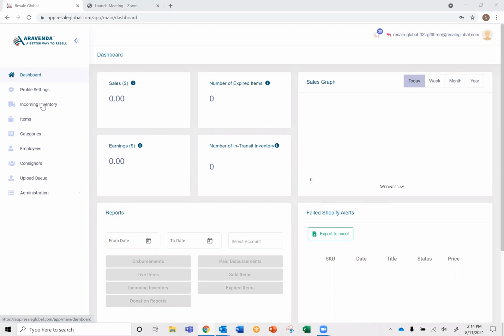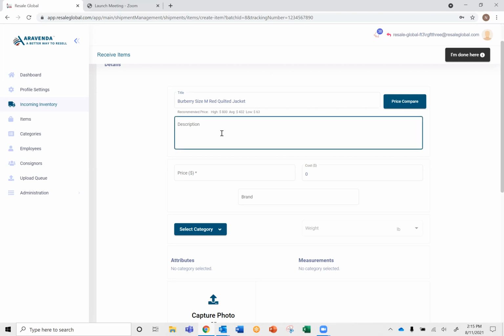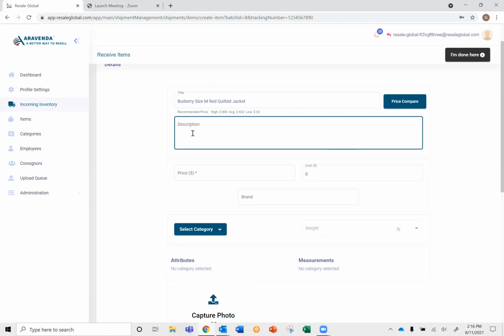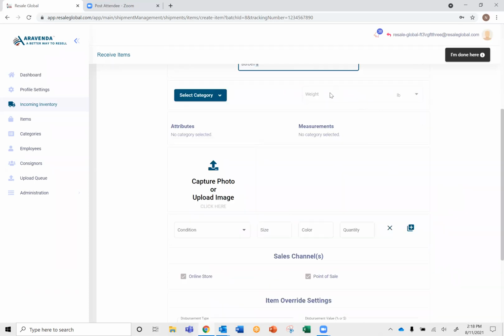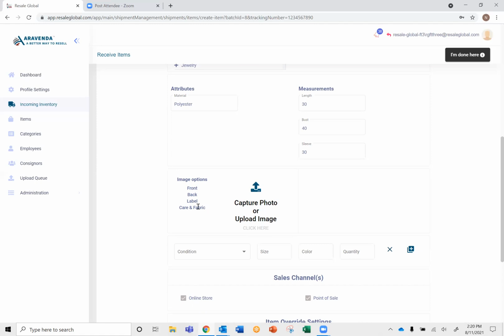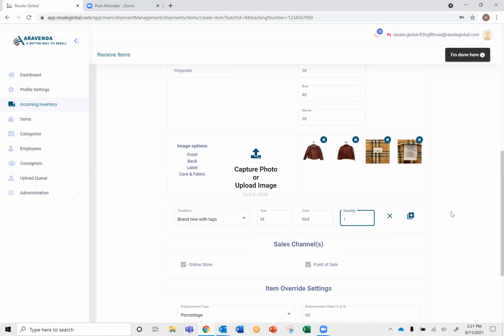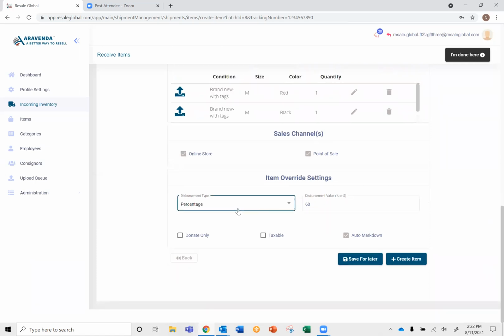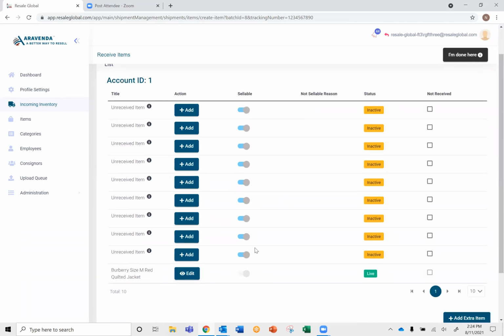Aravenda Consignment Software Demo Video Item Entry 08 11 2021